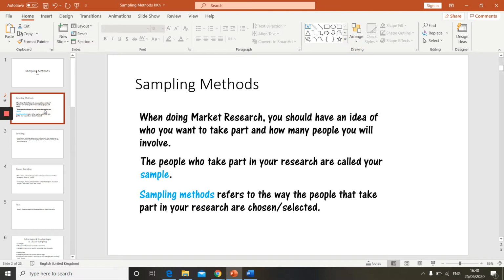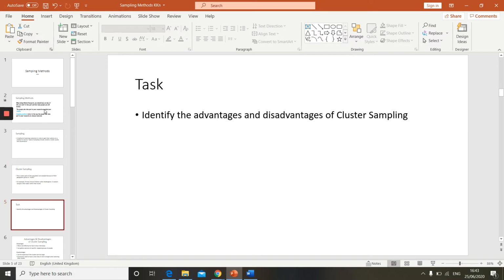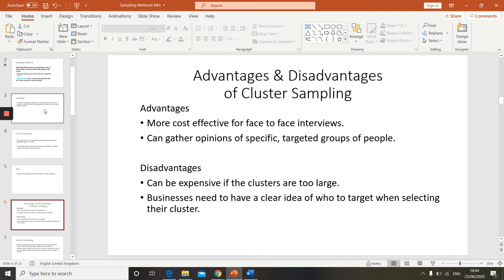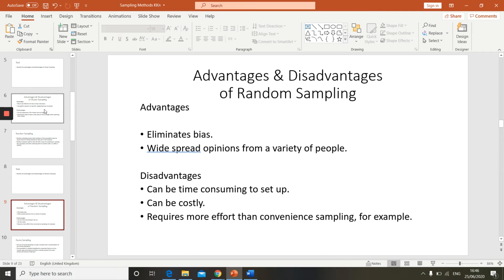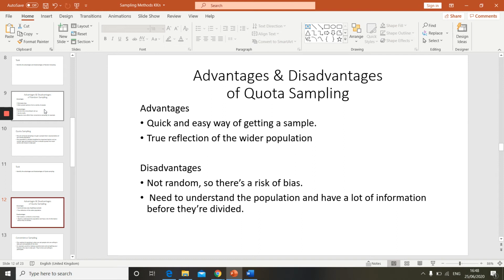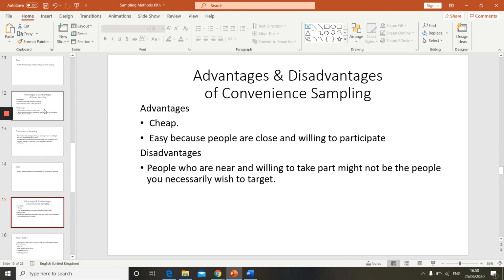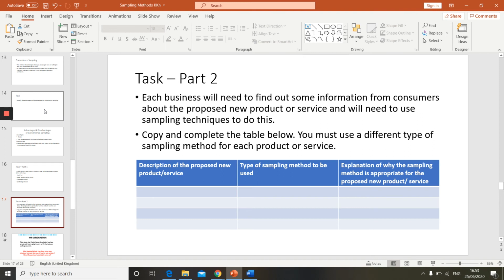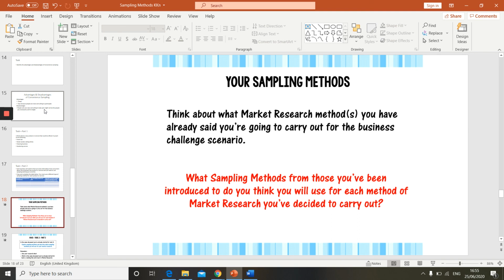Yr 9 & 10 Business